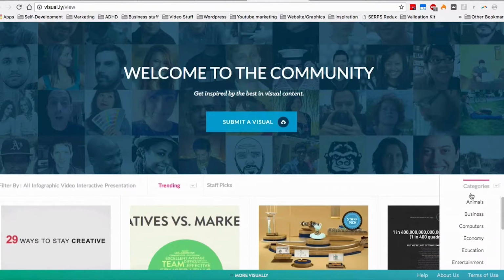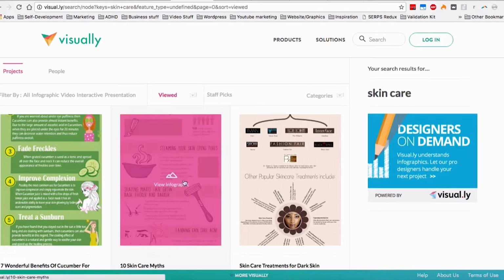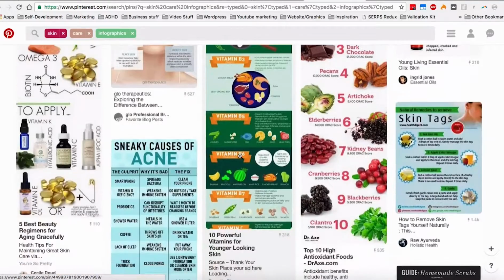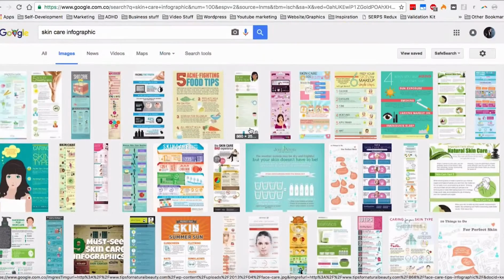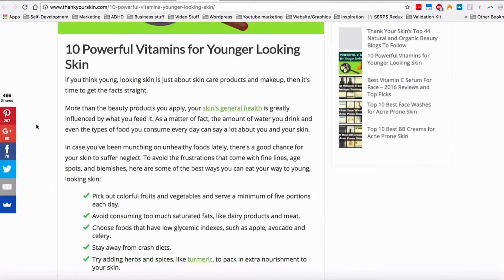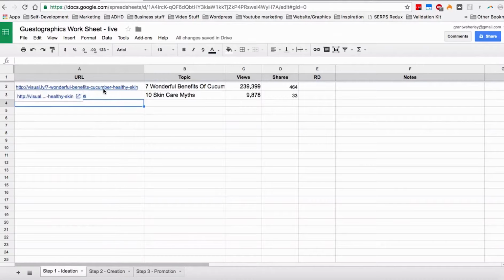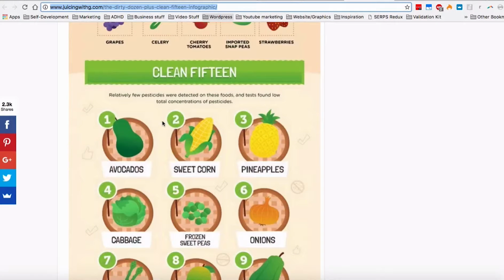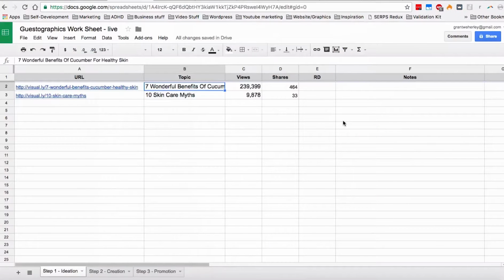5 9 1